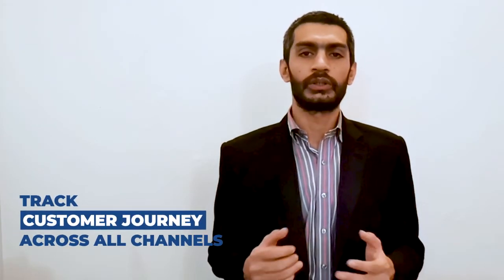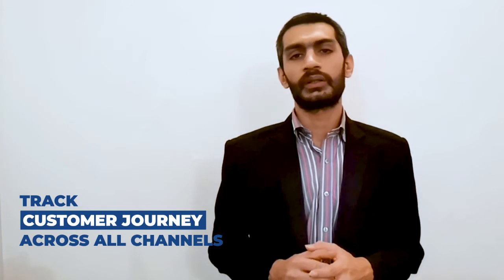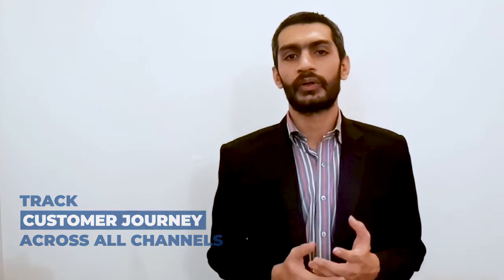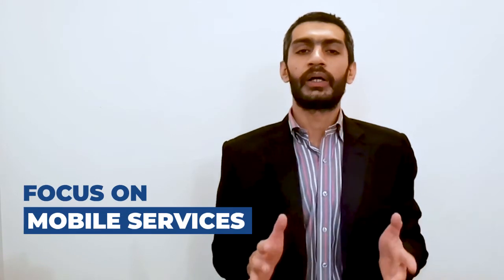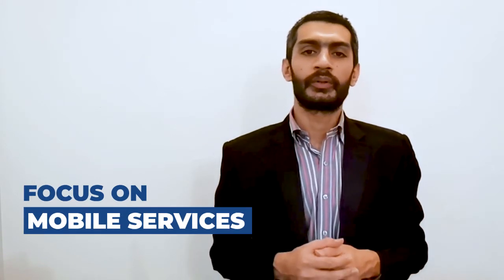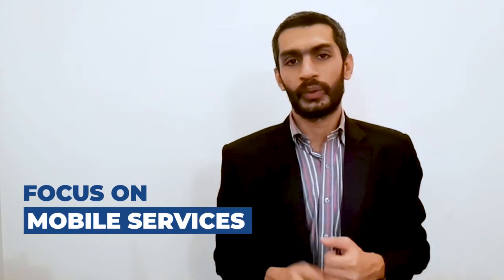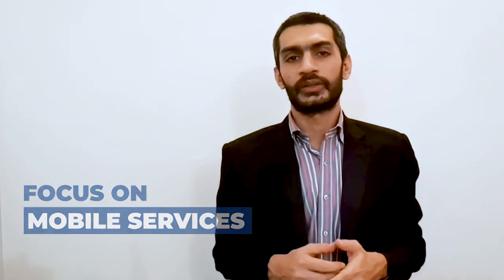Delivering A Consistent Customer Experience For Your Digital Agency Across Every Touchpoint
Your digital agency clients expect to reach you whenever, wherever. The modern buyer demands a personalised, meaningful and consistent consumer brand experience. Omni-channel is a multichannel approach to sales that focuses on providing seamless, consistent customer experience whether the client is using a mobile device, a laptop or in a store.

Omnichannel CX operations focus on the entire customer experience rather than each client’s individual experiences on each channel. 9 out of 10 of your digital agency clients want an omnichannel experience with seamless service between communication methods.

In this video, Affan Manzoor, Customer Experience Manager at Globital, reveals 10 in-depth omnichannel strategies that your digital marketing agency can start to implement immediately in your own customer experience teams and also advise to your clients. Using these tips, you’ll be able to give your clients a consistent consumer experience across all channels. From learning to do what’s best for your customer, to improving your omnichannel CX strategy over time thereby establishing a level of trust with your clients, this video contains info that will make your customers feel supported and heard thanks to consistent strategies and procedures.

FREE: Has Your Digital Agency Lost Momentum? Need a kickstart to get moving again? Complete our 30-day kick start program designed to get stuck digital agencies moving again